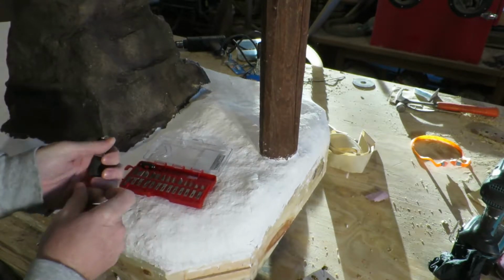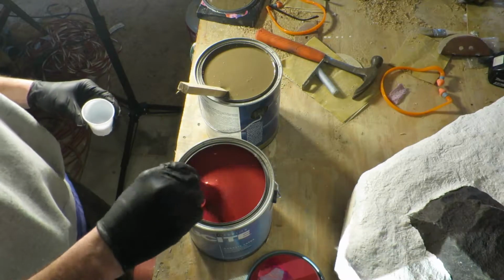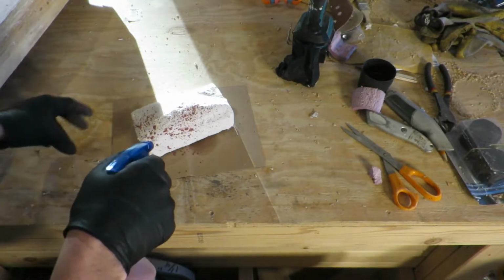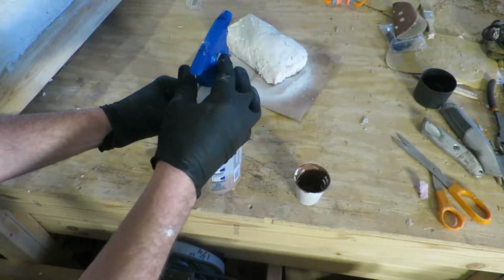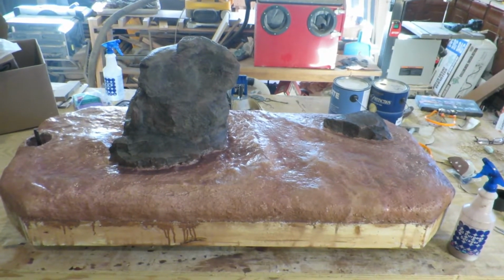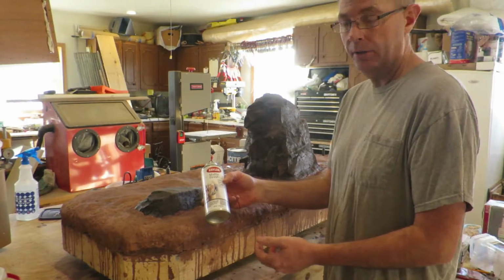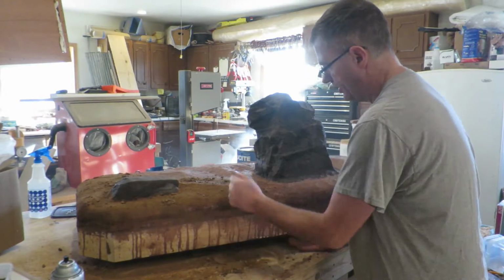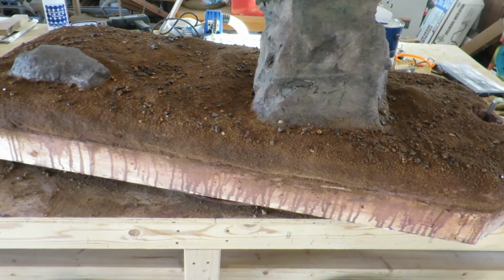Taxidermy Habitat Build Episode 6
In this episode I paint the base and add the sand too. It is really starting to take shape.